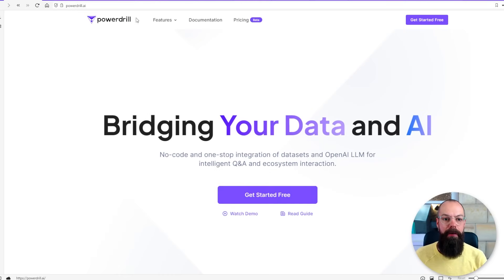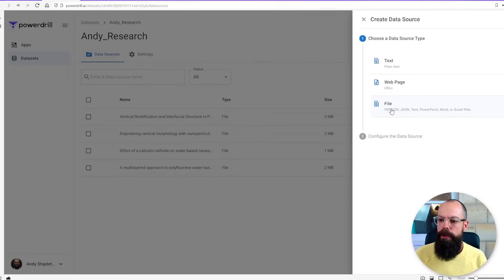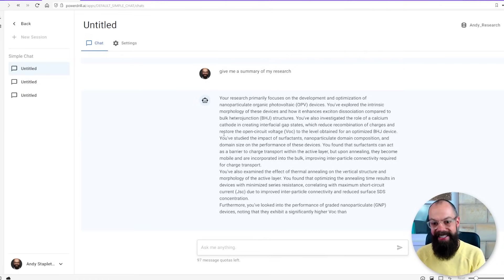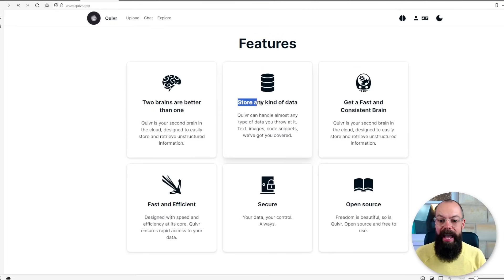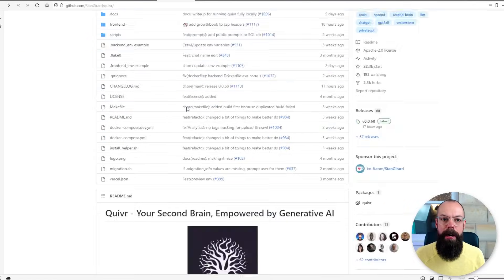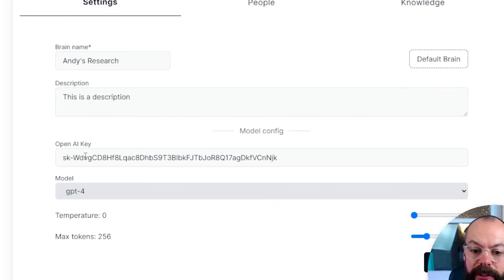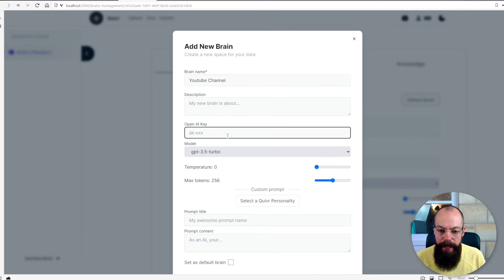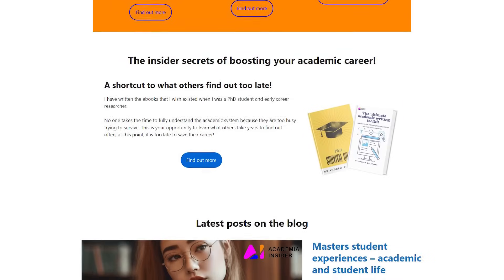The Future of Research Is Here! - Chat with *ALL* your data like never before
In this video share with you how you can chat with all of your research data using these new artificial intelligence tools.

▼ ▽ TIMESTAMPS
0:00 – introduction
0:16 – powerdrill.ai
1:03 – demo
2:15 – chat
3:42 – quivr
4:30 – Online use
5:35 – installation
7:15 – chat
8:08 – crating brains
8:54 – wrapping up